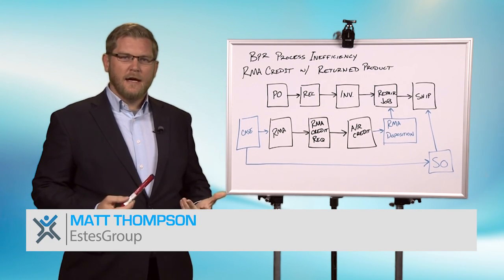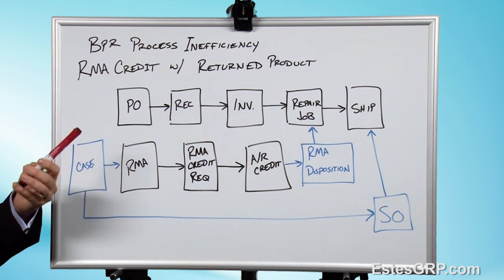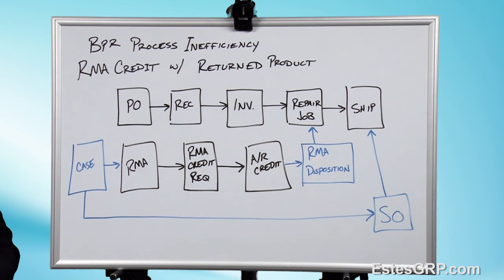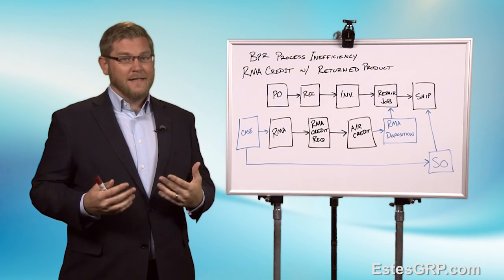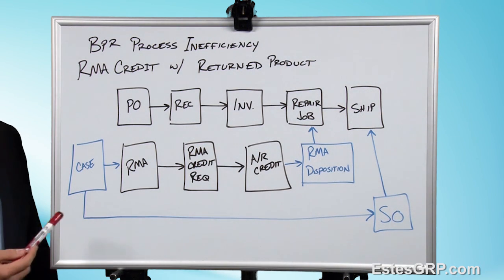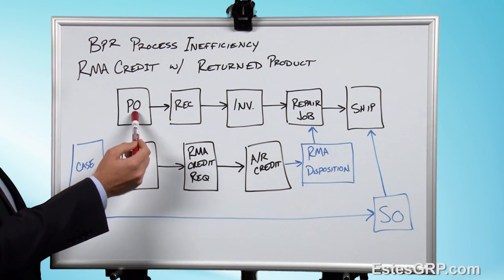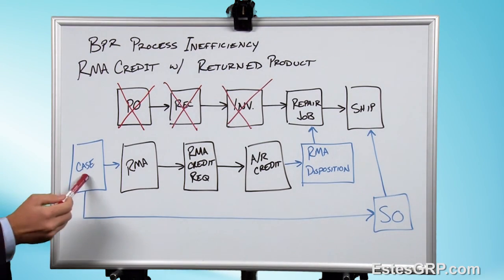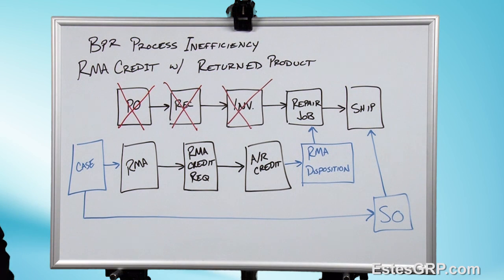BPR Process Ineficiency RMA ProcessImprovement ERP EstesGroup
We know we can make your business process better, but we need to know if you are ready to work with us.
Answer the following questions honestly, and we will send you a valuable video series that will help you get ready to upgrade your business.